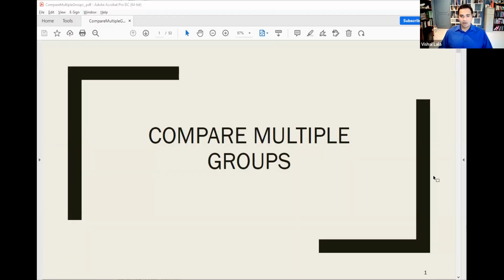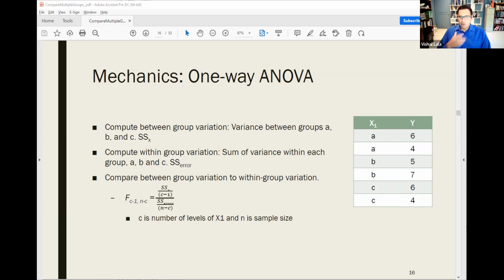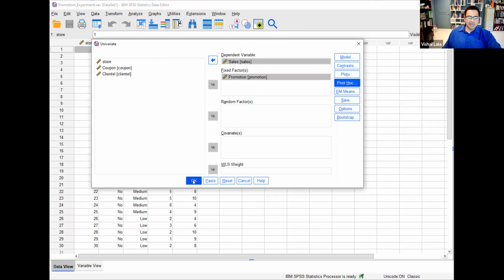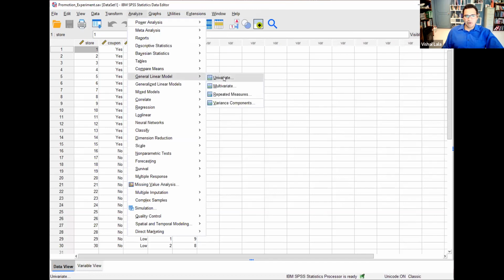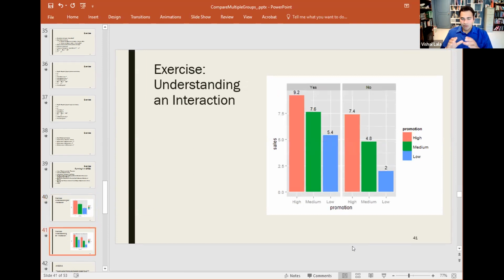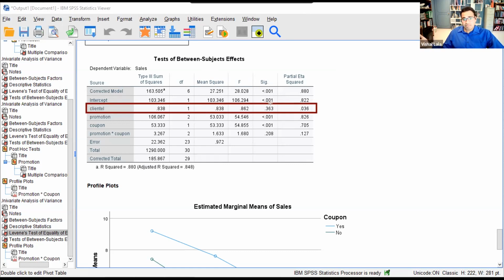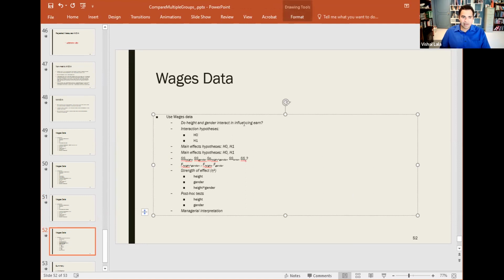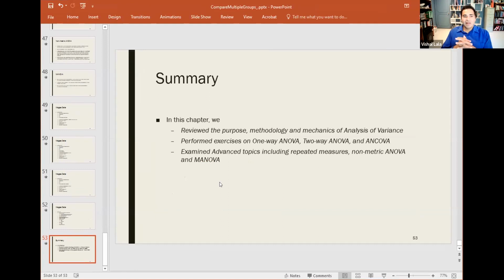11. Comparative Analysis - Part 2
Discuss the use of Analysis of Variance (ANOVA) for comparing multiple groups of data. Includes demonstration in SPSS.